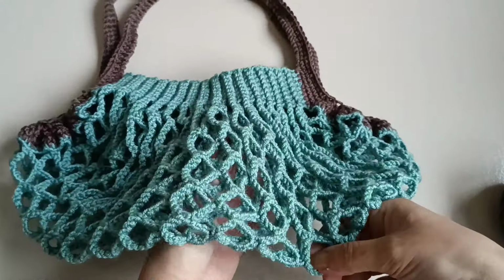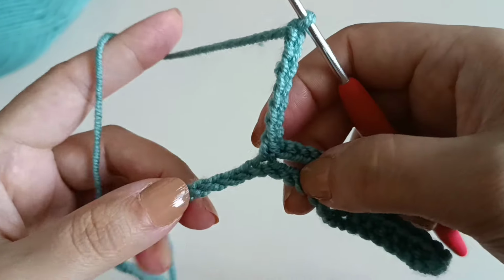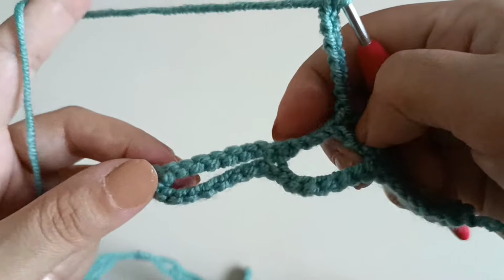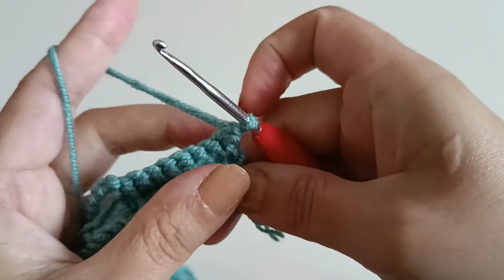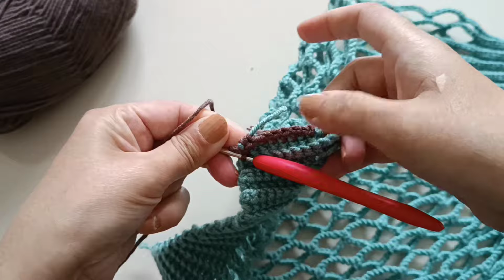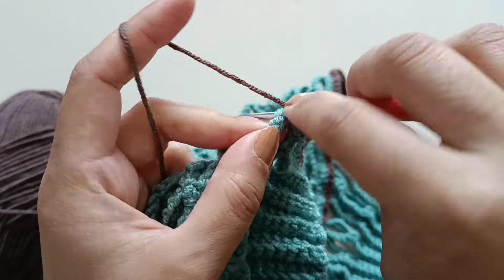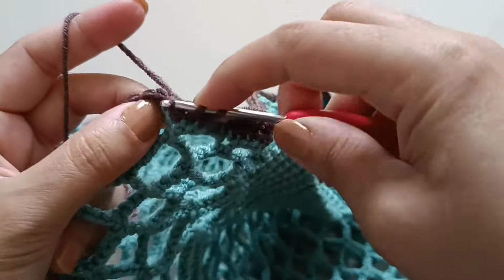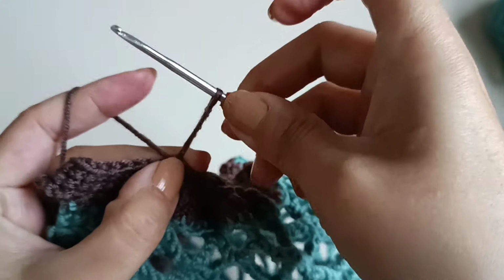Easy Crochet Bag Step by Step Tutorial /Simple Crochet Tote Bag *Crochet market Bag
You can see all the videos related to today's mesh bag, respectively, in the live channel section or the training playlist of this bag.
Easy Crochet  Bag Step by Step Tutorial /Simple Crochet Tote Bag *Crochet mesh Bag
crochet bag
how to crochet a bag
crochet tote bag
crochet bag tutorial
crochet granny square bag
granny square crochet bag
crochet messenger bag
bag crochet
tote bag crochet
crochet bag for beginners
crochet star bag
crochet market bag
how to crochet a tote bag
crochet phone bag
crochet tote bag tutorial
crochet crossbody bag
crochet drawstring bag
crochet bag strap
crochet shoulder bag
crochet bow bag
crochet sling bag
crochet beach bag
how to make crochet
messenger bag crochet
crochet shopping bag
crochet shopping bag for beginners
crochet shopping bag tutorial
shopping bag crochet
crochet foldable shopping bag
how to crochet shopping bag
crochet a shopping bag
how to crochet a shopping bag
easy crochet shopping bag
crochet shopping bag foldable
crochet market bag
market bag crochet
crochet market bag tutorial
crochet foldable market bag
how to crochet a market bag
market bag crochet tutorial
crochet farmers market bag
crochet market bag for beginners
foldable market bag crochet
french market bag crochet
crochet market bag foldable
sakura market bag crochet
foldable crochet market bag
easy crochet market bag
how to crochet market bag
crochet folding market bag
farmers market bag crochet pattern
crochet french market bag
market crochet bag
crochet mesh market bag
farmers market crochet bag
crochet fruit market bag
fruit market bag crochet
mesh market bag crochet pattern
easy market bag crochet
how to crochet a market bag for beginners
crochet a market bag
crochet market tote bag
crochet bag market
crochet crowd market bag
how to crochet a farmers market bag
crochet foldable bag
foldable fruit bag crochet
how to crochet a foldable market bag
foldable bag crochet
crochet bag foldable
foldable crochet bag
crochet foldable fruit bag
crochet foldable market bag tutorial
crochet grocery bag foldable granny square
market bag crochet foldable
crochet mesh bag
mesh bag crochet
mesh crochet bag
how to crochet a mesh bag
crochet mesh tote bag
crochet mesh bag tutorial
mesh tote bag crochet
how to crochet mesh bag
mesh bag crochet tutorial
crochet mesh beach bag
crochet mesh bag for beginners
crochet bag mesh
how to make a mesh bag crochet
crochet small mesh bag
plastic mesh crochet bag
crochet mesh phone bag
crochet a mesh bag
mesh crochet bag tutorial
mesh beach bag crochet
mesh grocery bag crochet pattern
crochet mini mesh bag
crochet mesh drawstring bag
mesh crochet tote bag
crochet bag with plastic mesh
crochet tote bag mesh
crochet mesh tote bag tutorial
mini mesh bag crochet
crochet mesh produce bag
crochet net bag
net bag crochet
how to crochet a net bag
how to crochet net bag
net crochet bag
crochet net tote bag
crochet net bag tutorial
crochet mini net bag
crochet bag net
crochet net bag for beginners
crochet a net bag
net bag crochet tutorial
vivi crochet net bag
how to crochet a net bag for beginners
crochet net sling bag
mini net bag crochet
easy crochet net bag
how to crochet easy net bag
crochet bag with net
how to crochet net bag summer bag
net tote bag crochet
crochet fruit net bag
how to crochet net sling bag
how to crochet mini net bag
net sling bag crochet
crochet lemon net bag
how to crochet a mini net bag
crochet bag,crochet market bag,crochet net bag,crochet,easy crochet bag
crochet hand bag
hand crochet bag
hand bag crochet
how to hand crochet a bag
how to make hand bag crochet
how to crochet a hand bag
crochet hand bag for beginners
shoulder bag crochet
how to crochet a shoulder bag
how to crochet shoulder bag
crochet shoulder bag for beginners
how to crochet a shoulder bag for beginners
crochet mini shoulder bag
shoulder bag crochet tutorial
crochet bag shoulder
crochet tote bag
tote bag crochet
crochet granny square tote bag
crochet tote bag for beginners
crochet tote bag granny square
how to crochet a tote bag for beginners
how to crochet tote bag
tote bag crochet tutorial
granny square tote bag crochet
easy crochet tote bag
how to make a tote bag crochet
heart tote bag crochet
crochet a tote bag
granny square crochet tote bag
crochet heart tote bag
how to crochet a granny square tote bag
tote bag tutorial crochet
crochet bag tote